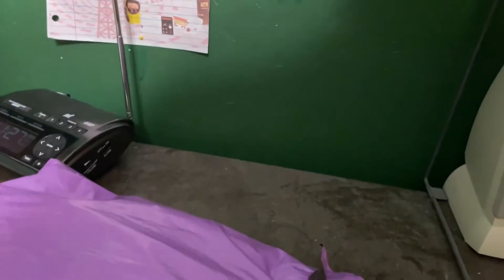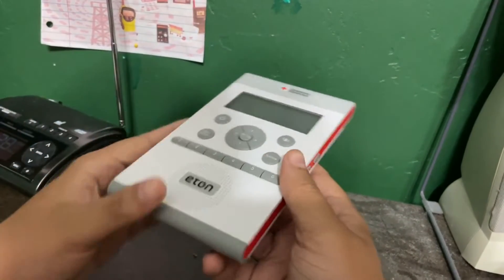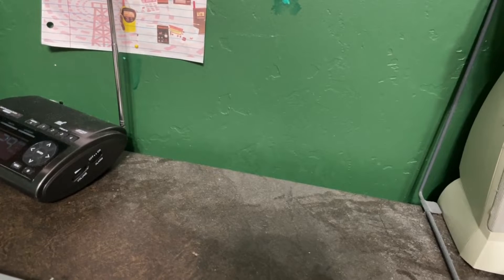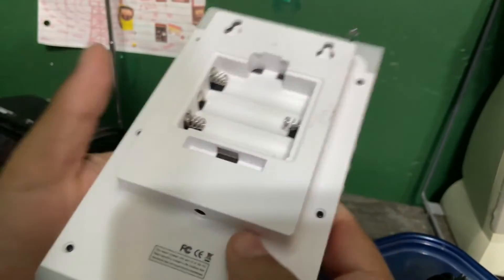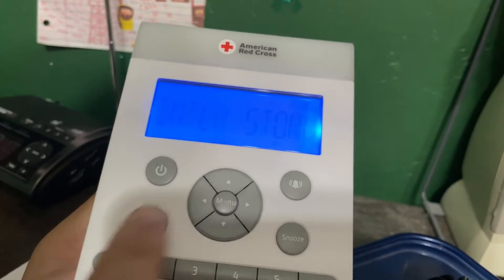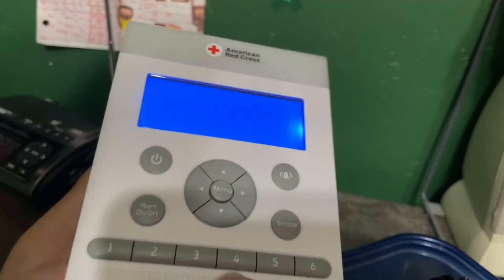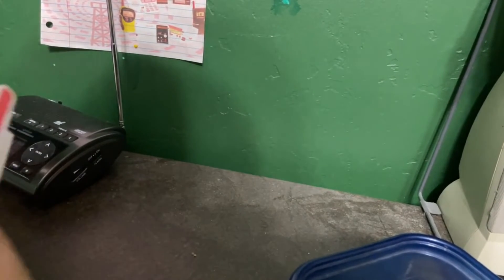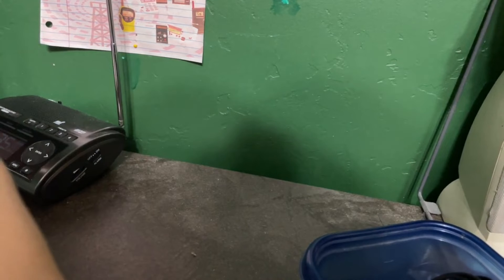Unboxing a possessed brick A.K.A The Etón Zoneguard